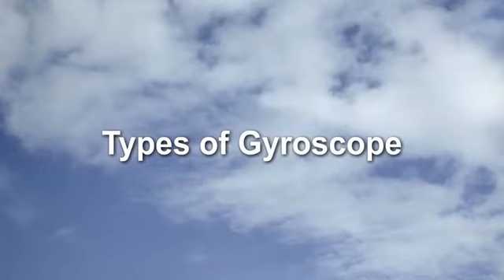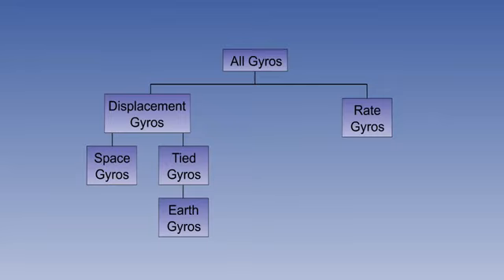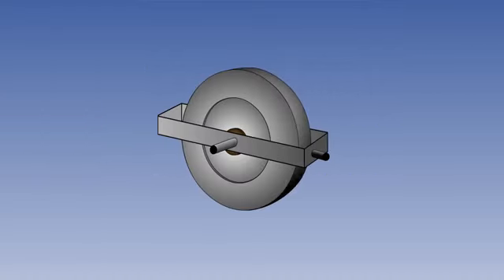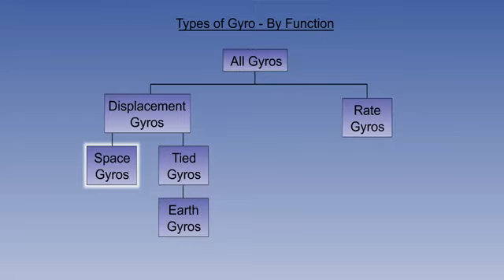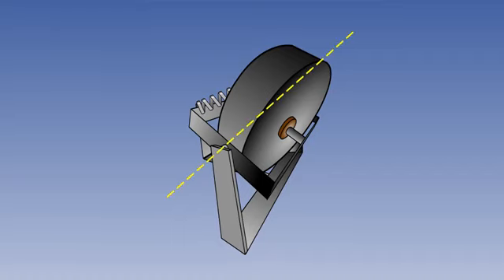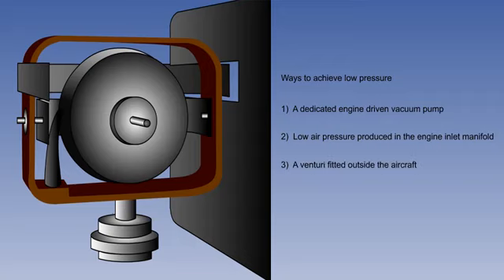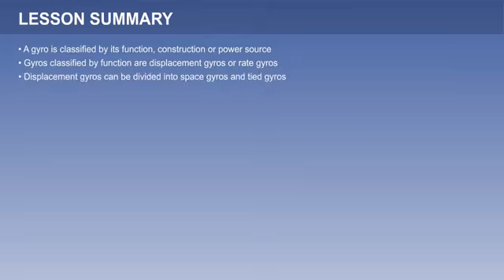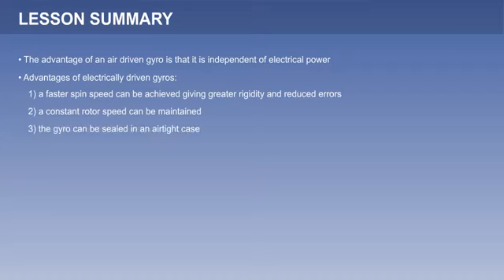ATPL Instruments 022 - Ep.26: Gyroscopes - Types of Gyros | ATPL Training | ATPL Exams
Welcome back to ATPLation! ✈️ In this episode of our ATPL Instruments series, we explore the different types of gyroscopes used in aviation. From classic mechanical systems to modern solid-state tech, understanding the types of gyros—and how they operate—is essential for ATPL exams and for every pilot flying with flight instruments. ✅

📌 What you'll learn in this episode:

🧭 Overview: Why Gyros Matter
Gyroscopes are the core of many flight instruments, including the attitude indicator, heading indicator, and turn coordinator. The type of gyro used affects instrument accuracy, reliability, and response time—especially in IFR flight.

🌀 1. Mechanical Gyroscopes
Use a spinning rotor mounted on gimbals.

Operate on the principles of rigidity in space and precession.

Can be vacuum-powered or electrically driven.

Examples:

Vacuum AI and DG in traditional cockpits.

Sensitive to drift, wear, and require periodic calibration.

⚡ 2. Electric Gyroscopes
Powered by electric motors, providing more consistent spin rate than vacuum-driven gyros.

Less sensitive to altitude and environmental changes.

Common in turn coordinators, and often as backups for AI/DG in light aircraft.

💡 3. Rate Gyros
Restrained gyroscopes that respond to angular velocity.

Do not stay fixed in space, but instead measure rate of rotation around an axis.

Used in turn coordinators and turn-and-slip indicators.

🧠 4. Ring Laser Gyroscopes (RLG)
No moving parts—use light traveling in opposite directions around a closed path.

Rotation causes a measurable phase shift (Sagnac effect).

Found in modern inertial navigation systems (INS) and air data inertial reference units (ADIRU).

Very precise, reliable, and free of drift from mechanical friction.

📦 5. Fibre Optic Gyroscopes (FOG)
Similar to RLG but use fiber-optic cable coils instead of mirrors and prisms.

Lightweight, highly accurate, and used in high-end general aviation and commercial aircraft.

🧭 6. MEMS Gyros (Micro-Electro-Mechanical Systems)
Ultra-small solid-state gyros used in AHRS (Attitude and Heading Reference Systems).

Common in glass cockpits, drones, and light aircraft EFIS setups.

Use vibrating elements to detect changes in orientation.

Low-cost, low-maintenance, and increasing in popularity.

Understand each gyro's power source, drift behavior, and failure modes.

Know how to cross-check instruments when one gyro-driven display fails.

Comply with EASA, FAA, and ICAO requirements for instrument certification and redundancy.

🎯 Why this episode matters:
✔️ Knowing the types of gyros is key for the ATPL Instruments syllabus.
✔️ Crucial for understanding instrument behavior, maintenance, and system upgrades.
✔️ Helps you make better decisions when flying both analog and digital flight decks.

🚀 Whether you're preparing for EASA, FAA, or ICAO ATPL exams, or flying with classic round dials or modern EFIS systems, this episode helps you master the gyros that keep your cockpit stable.